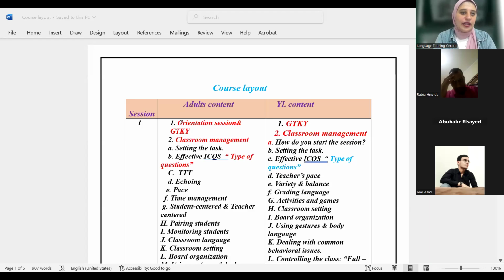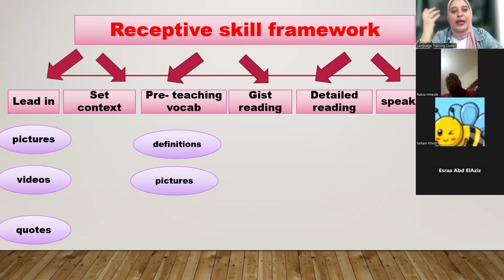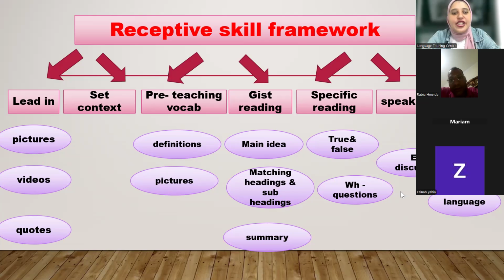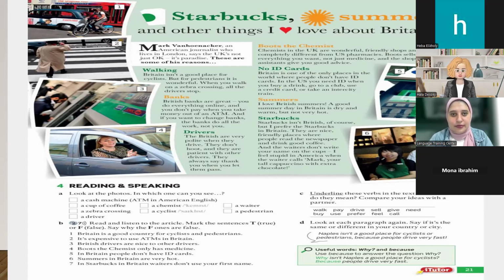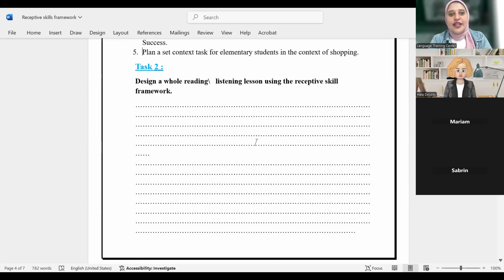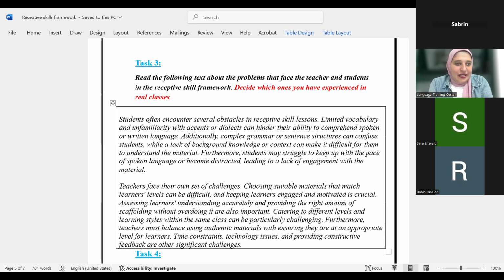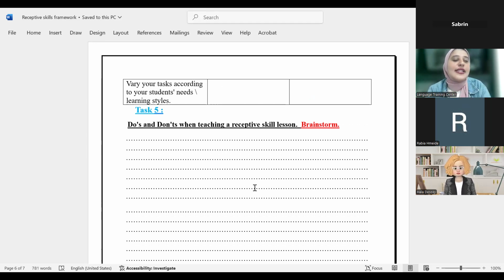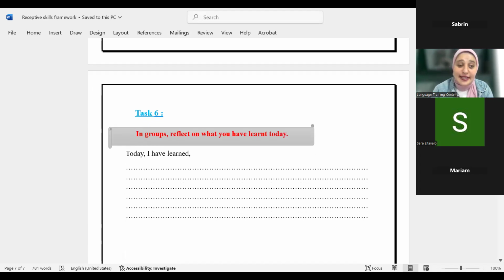Receptive skills " part 2"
In this session , we cover the problems that learners may face while taking a reading session, and the problems that may face the teachers when teaching a receptive session, providing them with some solutions to overcome this .